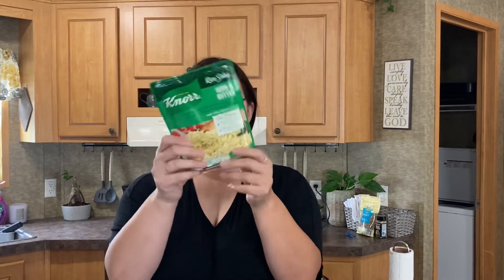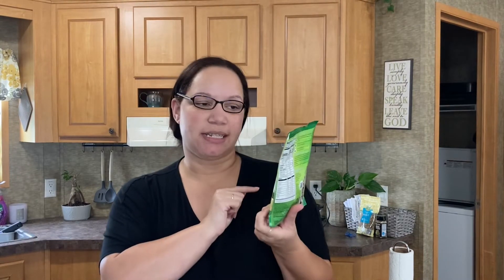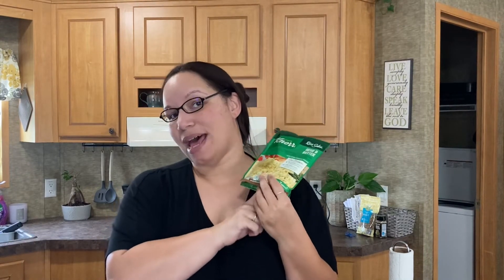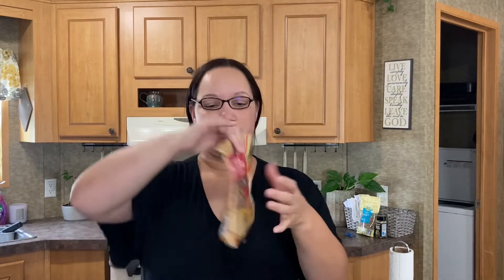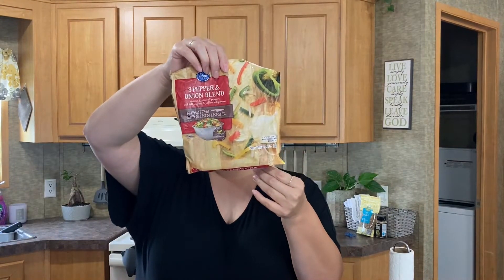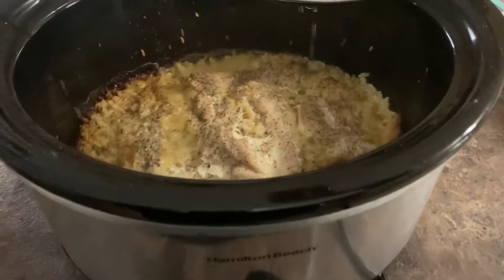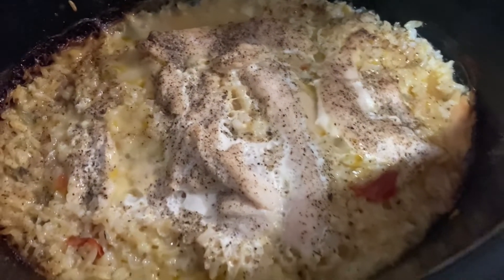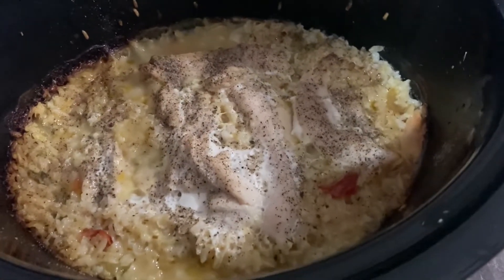Crocktober: Recipe and Rate Easy Chicken and Rice Crockpot Meal